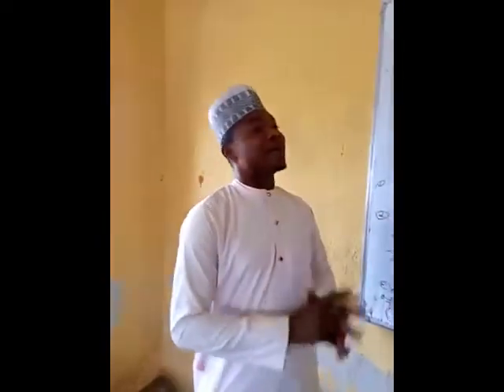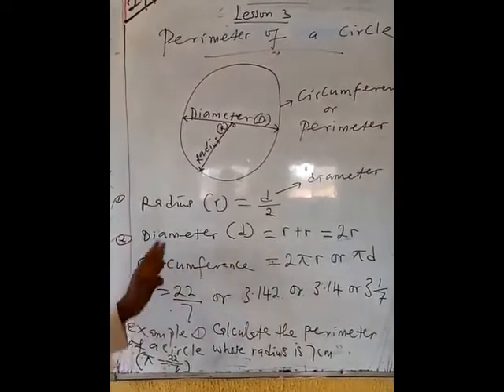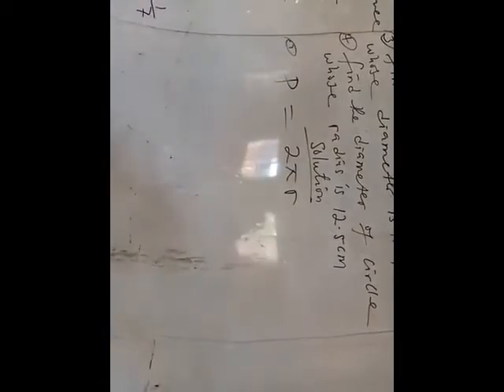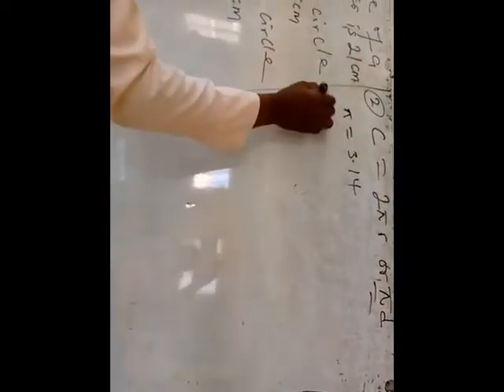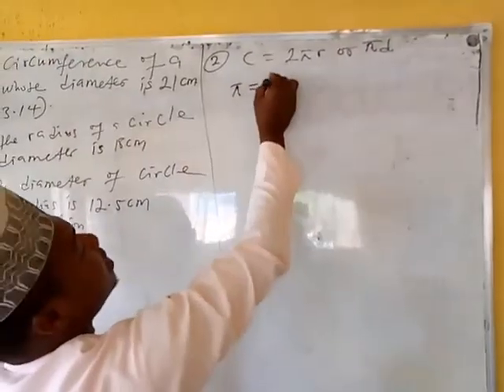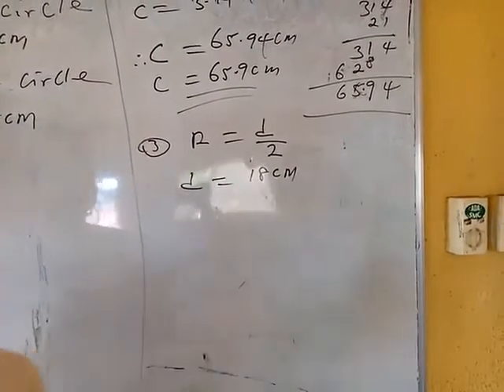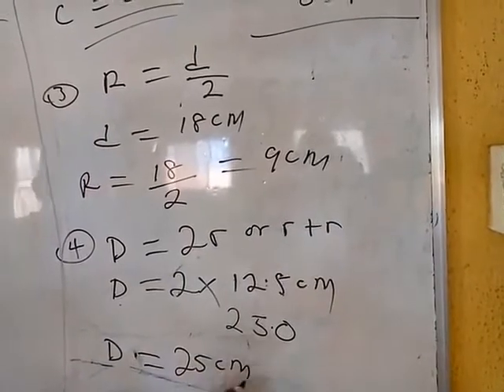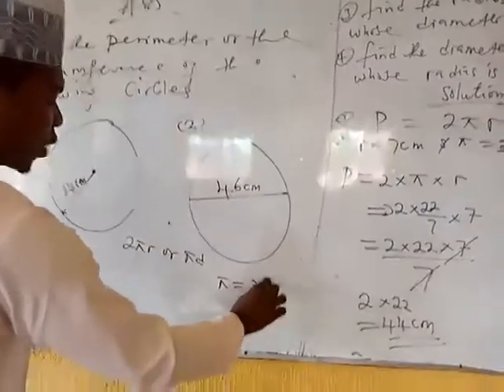Mathematics. JSS1. Lesson 2